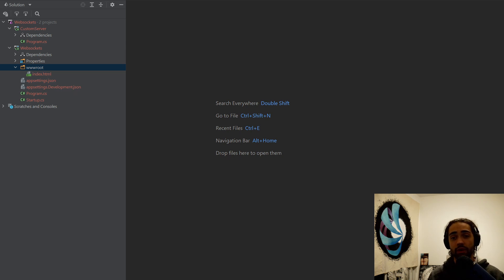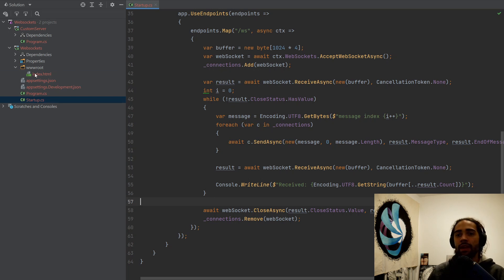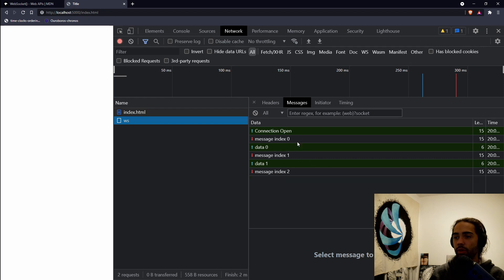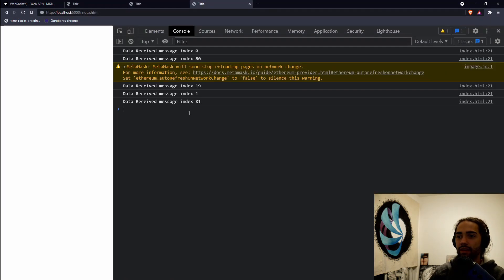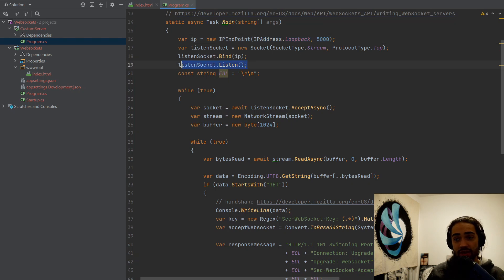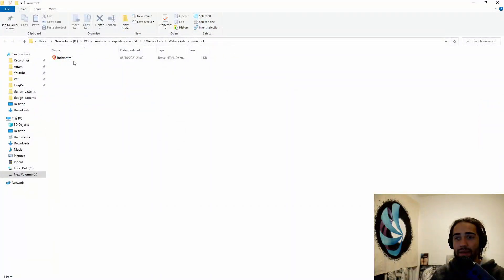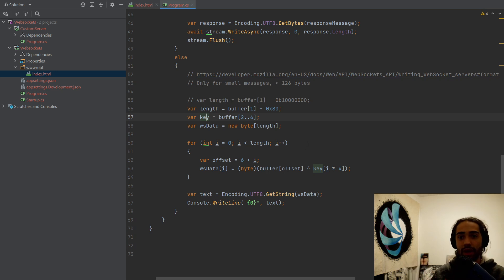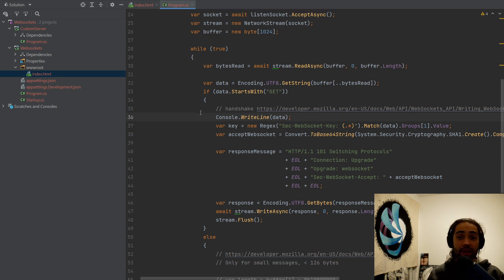ASP.NET Core SignalR - WebSockets Deep Dive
Deep Dive in to how WebSockets are used under the hood in SignalR, asp.net core & csharp.